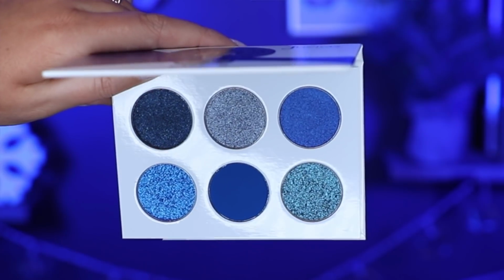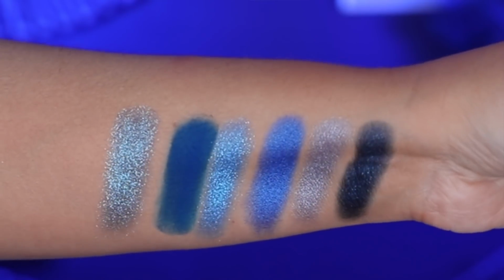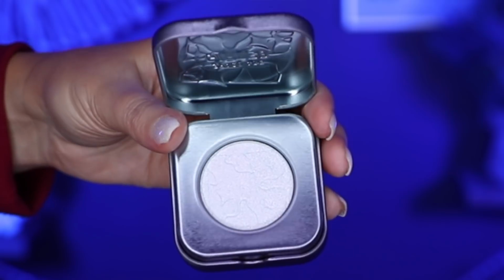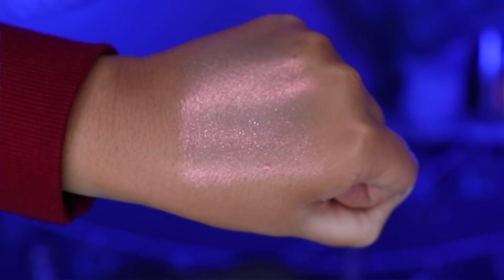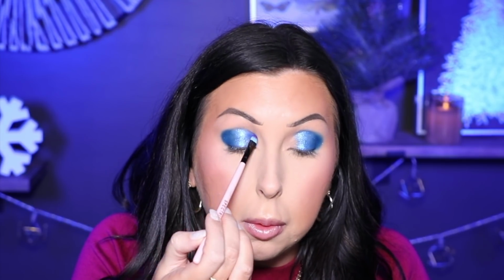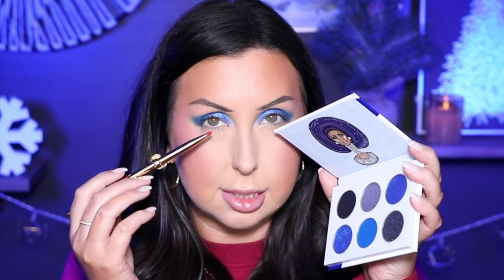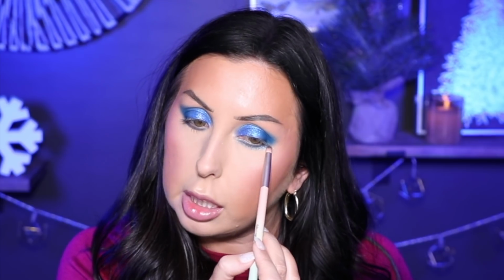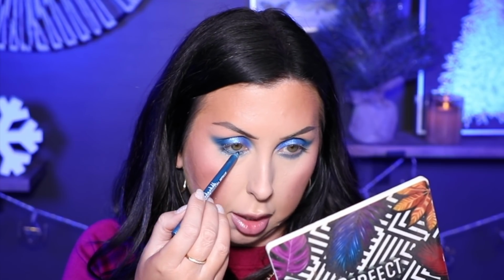JUVIA’S PLACE OLORI 2 PALETTE & KALEIDOS GIFTED HIGHLIGHTER | FIRST IMPRESSION & SWATCHES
JUVIA’S PLACE OLORI 2 EYESHADOW PALETEE

KALEIDOS MAKEUP GIFTED launching 12/12

ON ME:
TATCHA PRIMER

MY NAILS ARE DONE AT THE SALON :)